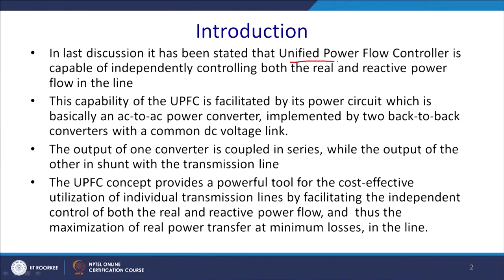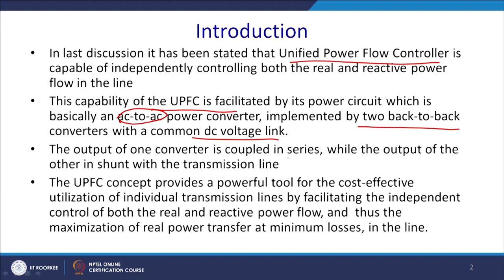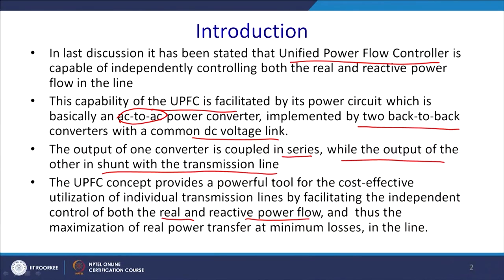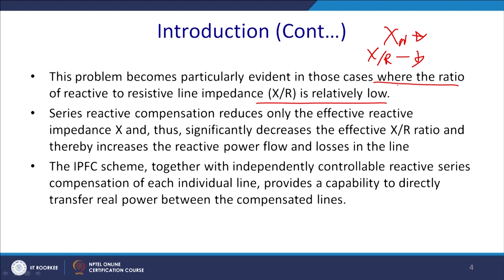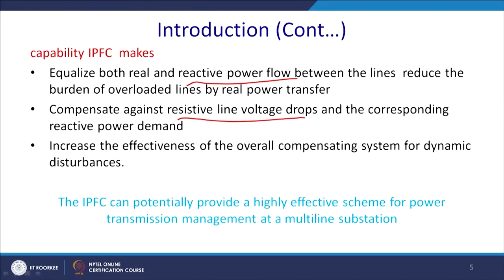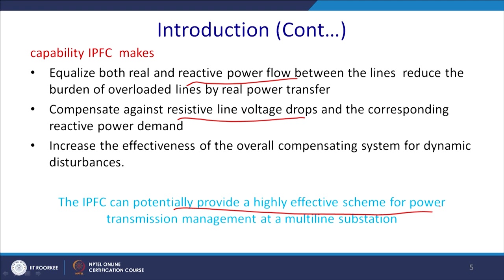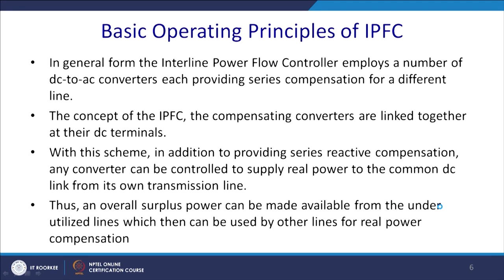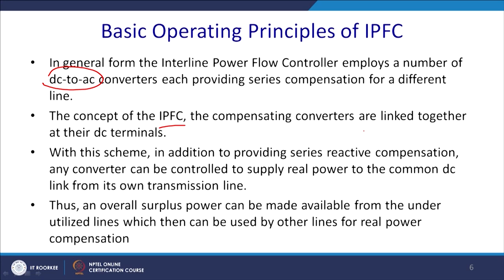Interline Power Flow Controller (IPFC) - I